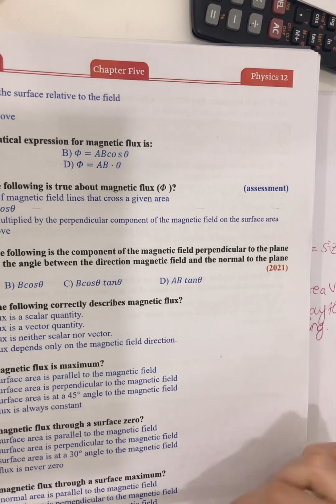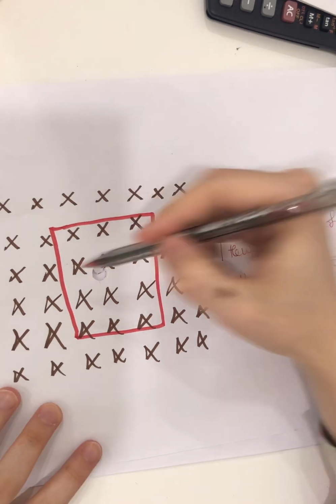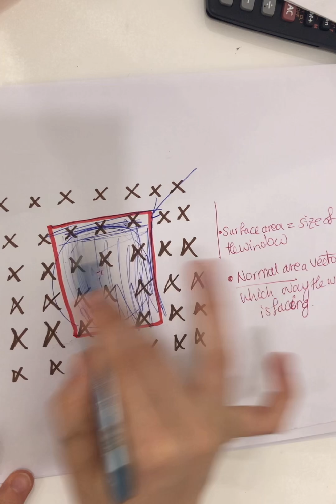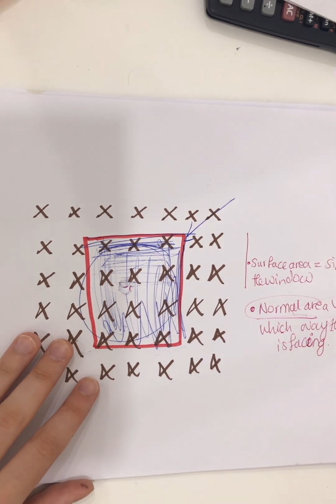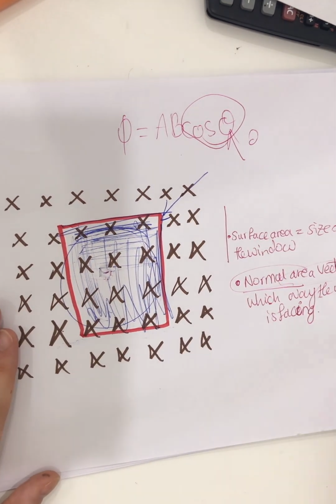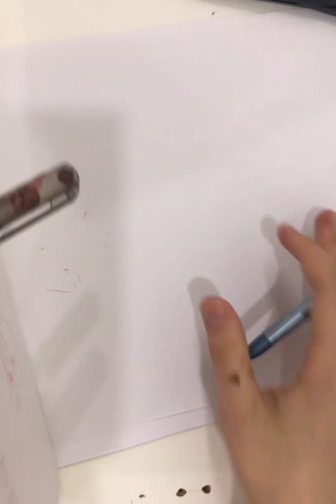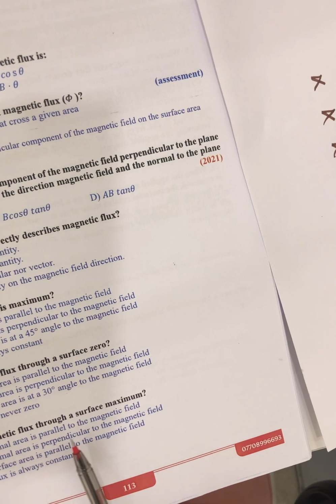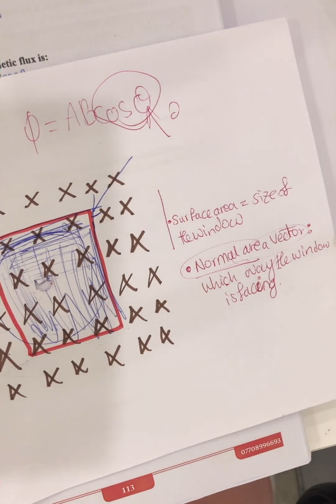Direction when dealing with Magnetic flux || valiant flower